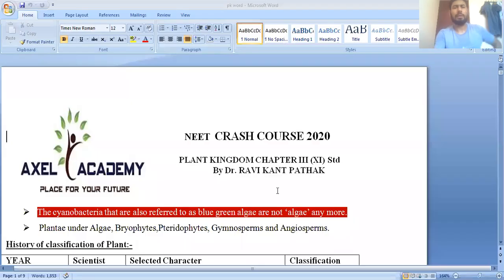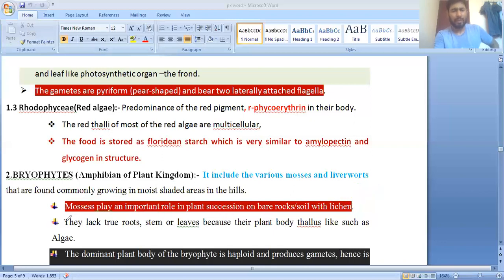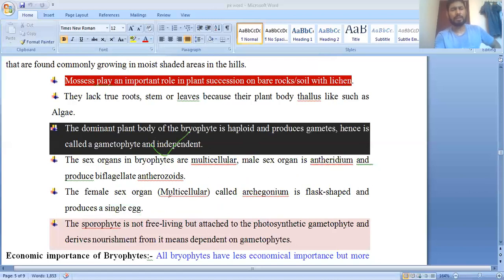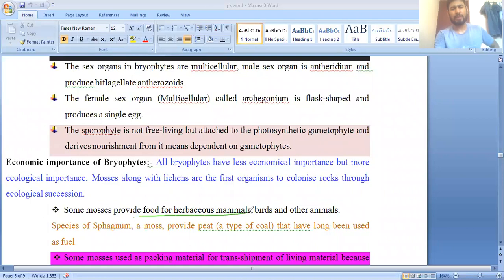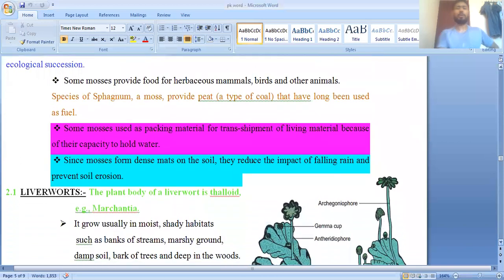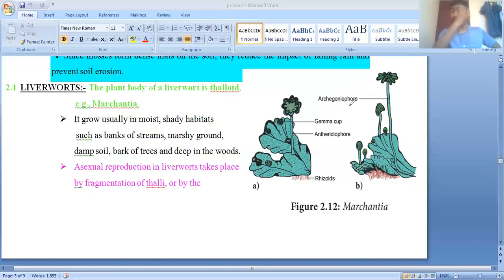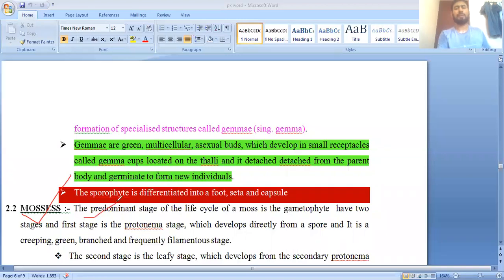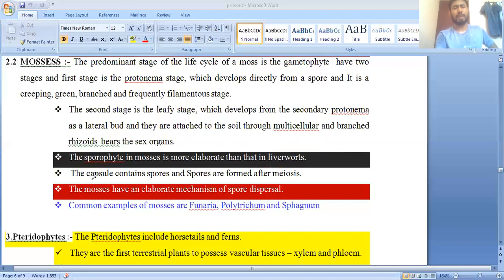Bryophyta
Characteristics, Economical importance and classification